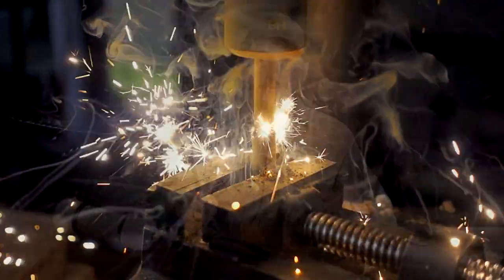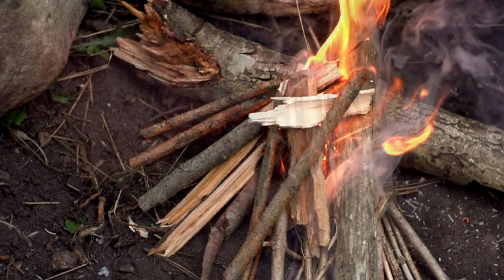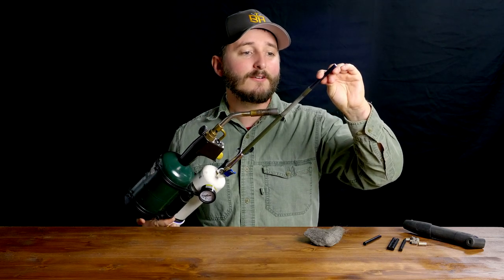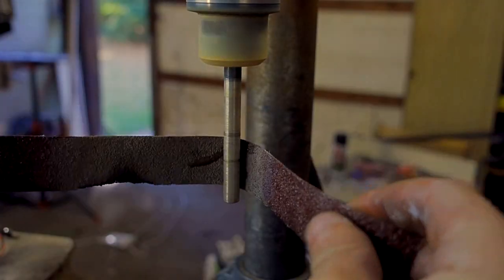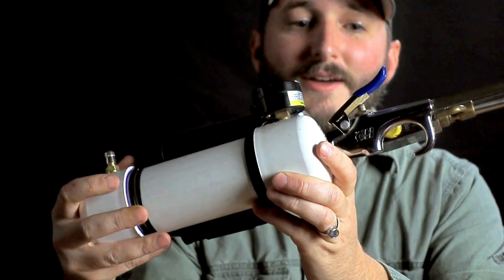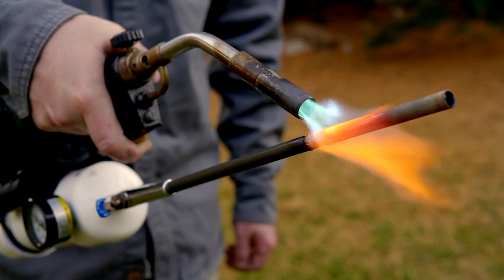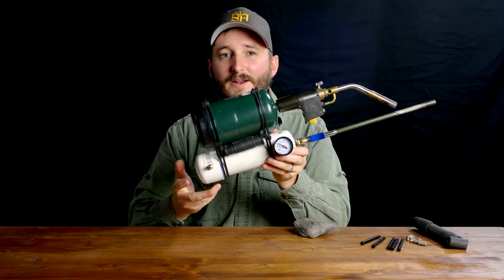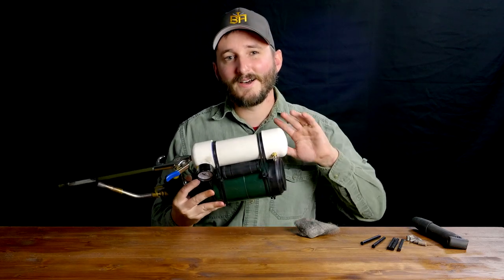Molten Ferrocerium Launcher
In this video I build a launcher for molten ferrocerium metal, at the suggestion of Ian Builder (check out his channel here)

-Ben